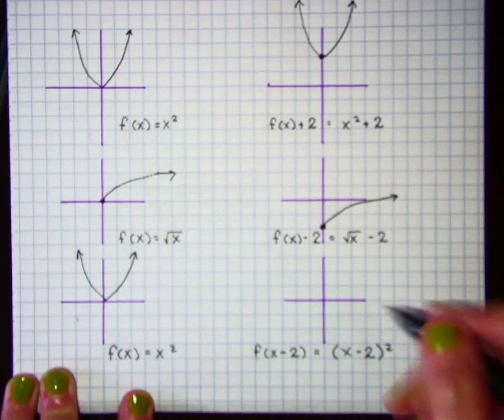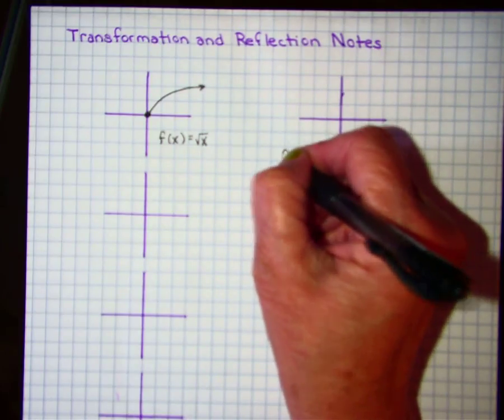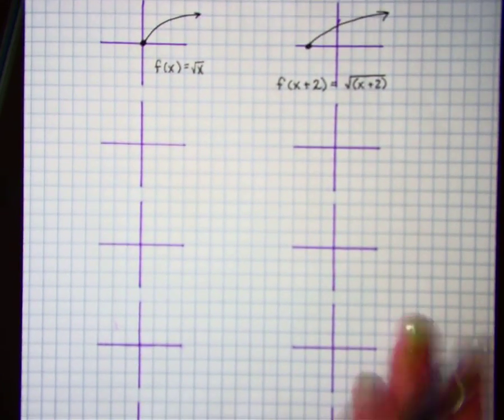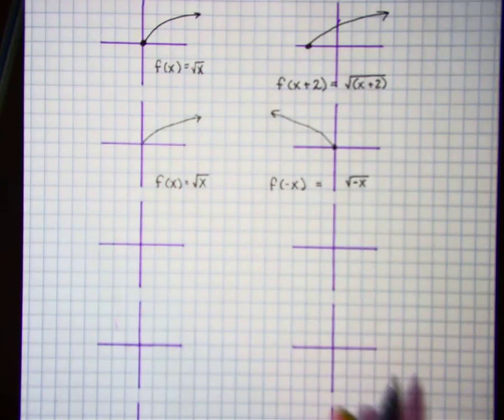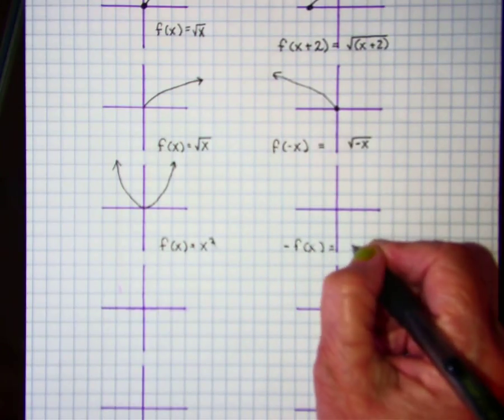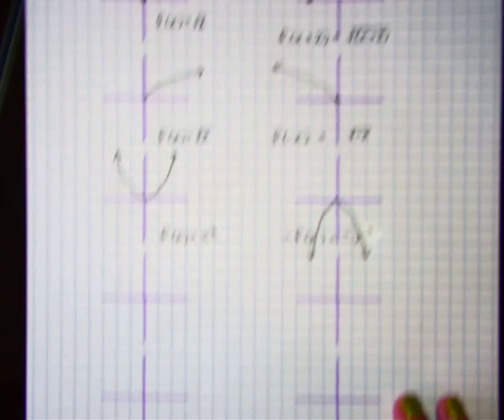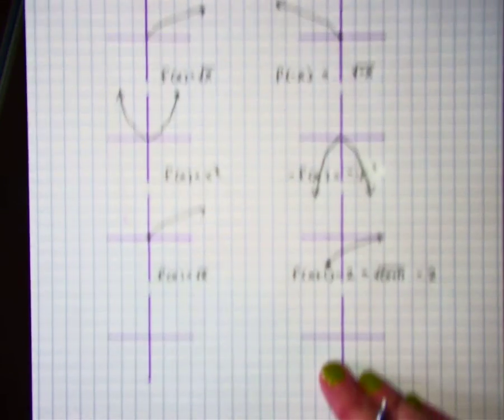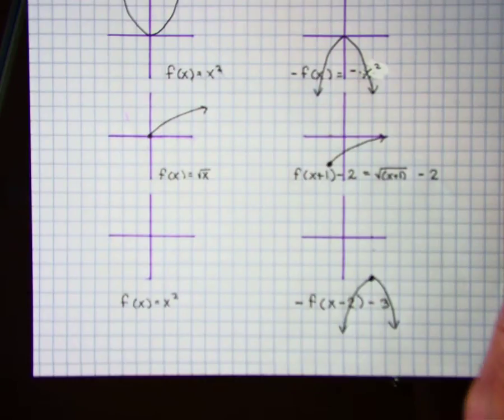Transformation and Reflection Reteach 01